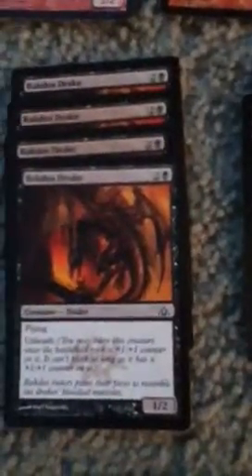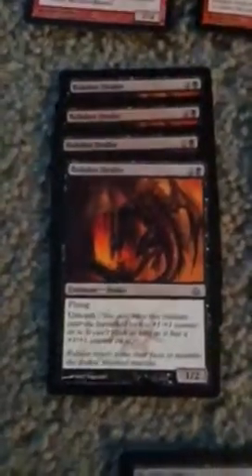Rakdos Aggro Dec Tech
This is a budget deck. Also, either than being aggro it lets you gain a lot of life, which is very good as rakdos is suicidal. For instance, I gained 60 health in my first game with cards like crypt incursion.